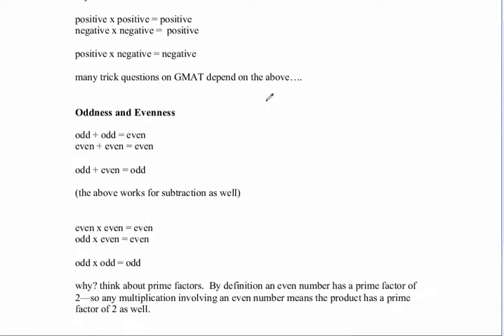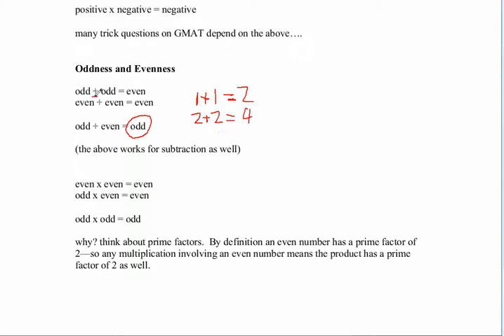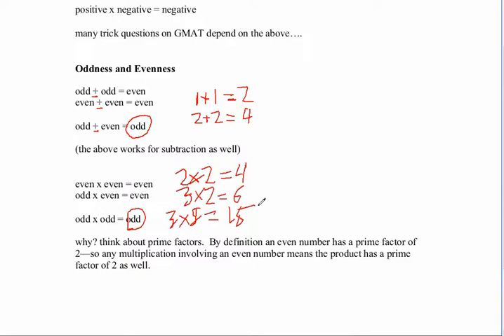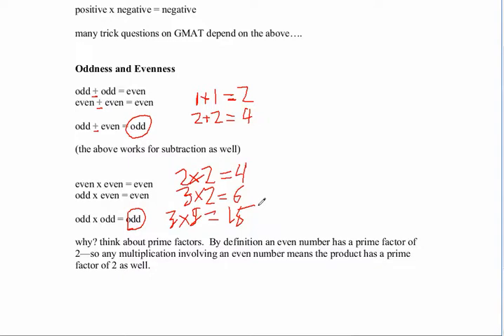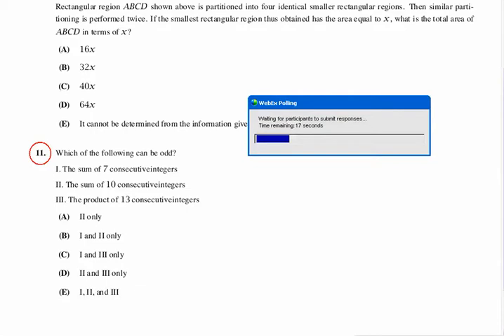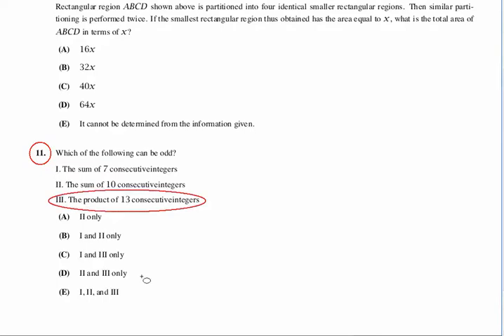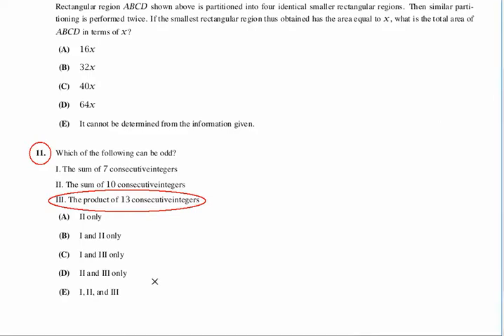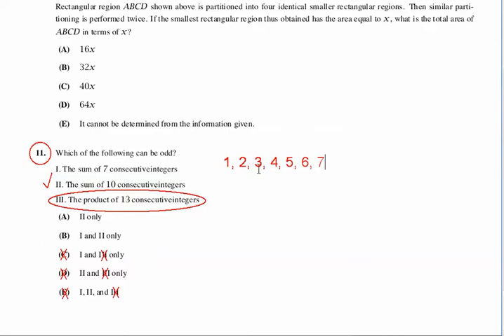GMAT Math: Arithmetic - GMAT Prep Cincinnati Online Class - Manhattan Elite Prep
In this video, Manhattan Elite Prep GMAT Class covers the GMAT Math - Arithmetic concept.